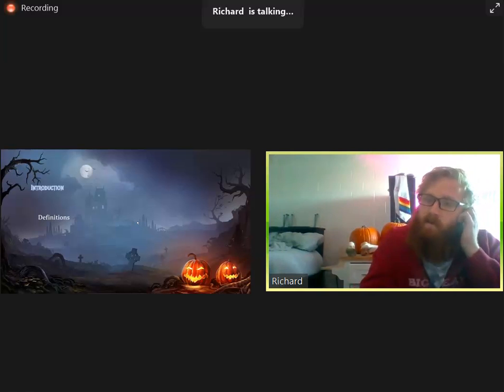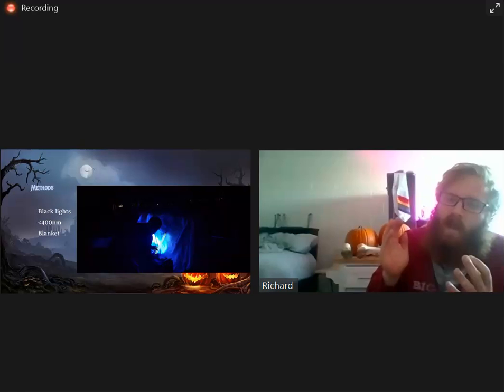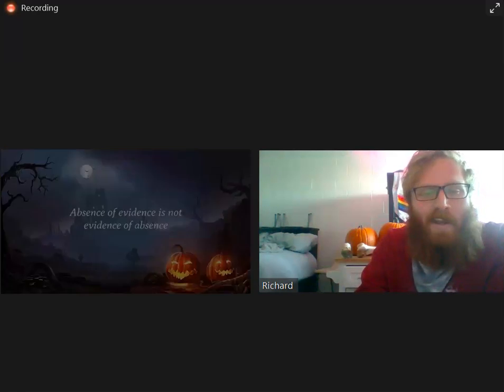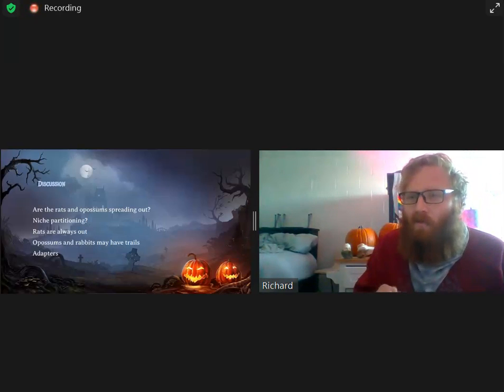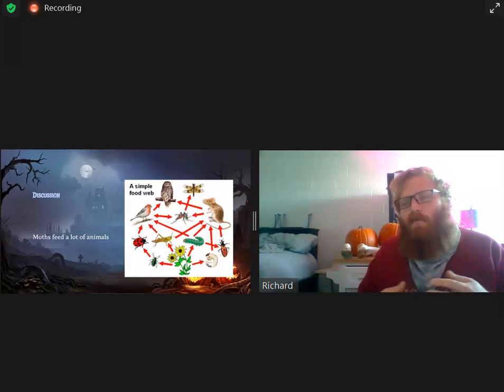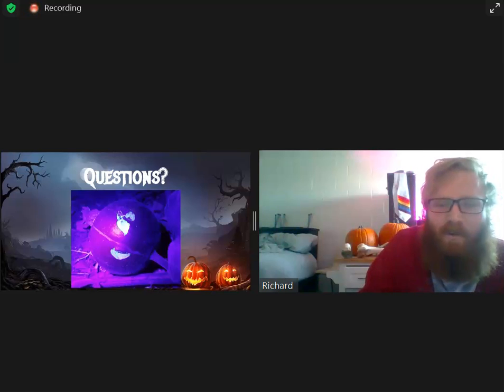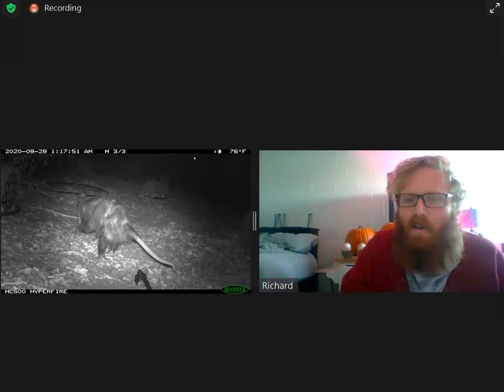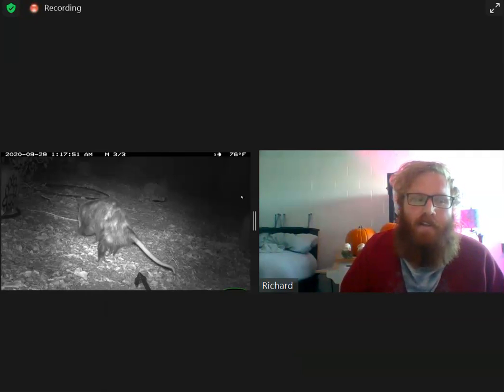Sustainability Halloween Webinar: What Goes Bump in the Night at CSUN?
Did you know that CSUN has some very cool creepy crawlies lurking around at night? Out Biodiversity Coordinator, Richard Rachman, is here to tell you all about the nocturnal animals at CSUN.